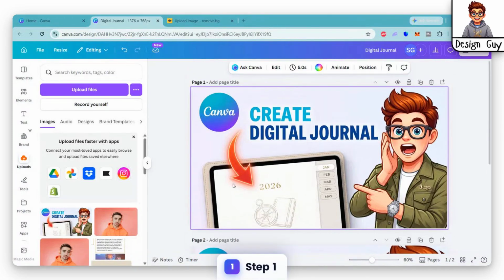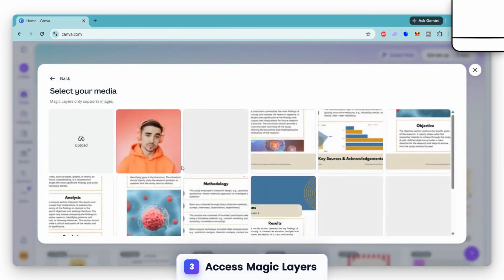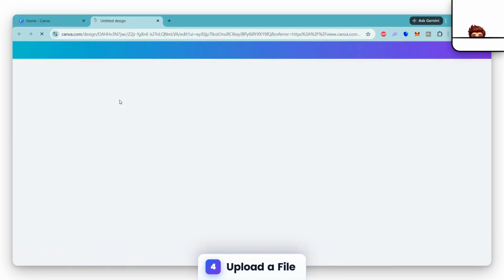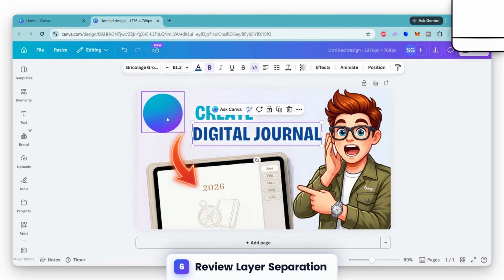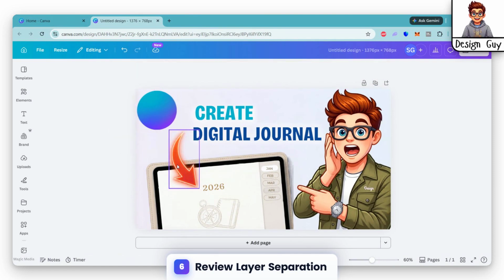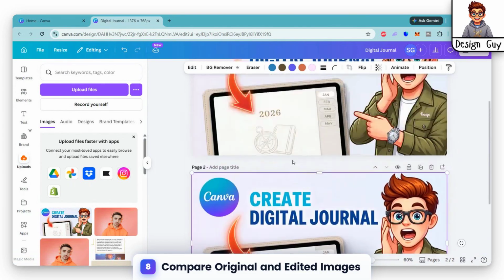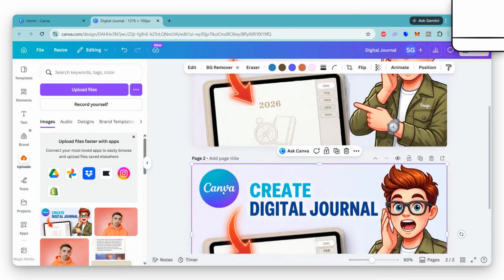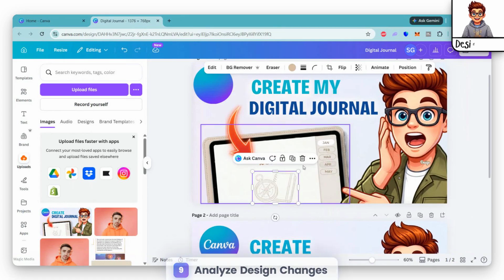How to Use Canva Magic Layers [2026] [Easiest Way]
How to Use Canva Magic Layers to effortlessly separate and edit design elements—unlock flexible design and save time on your next project! Learn how to use Canva Magic Layers and take your graphic design workflow to the next level with this powerful feature.

In this comprehensive guide, you'll discover how to use Canva Magic Layers for precise layer separation, element customization, and advanced image editing. Perfect for creators, designers, marketers, and anyone working with Canva, you'll gain step-by-step instruction on unlocking the full potential of Magic Layers. See how this tool simplifies editing, enables text and font updates, and helps you compare original VS AI-layered results—all within Canva. Get ready to streamline your creative process, whether you're updating thumbnails, social media graphics, or marketing visuals.

What you'll learn:
- Unlock the Canva Magic Layers tool in your projects
- Upload and organize designs for detailed editing with Magic Layers
- Separate image elements into distinct, editable layers in Canva
- Customize text and update fonts after layer separation
- Compare AI-separated images with your original artwork
- Troubleshoot common Magic Layers issues (like font mismatches)
- Enhance design flexibility and workflow efficiency in Canva
- Maximize Canva’s Magic Layers for professional results

Step-by-step breakdown:
- Log in to Canva and access your project
- Navigate to Magic Layers and select "Create New"
- Upload a new file or choose an existing one
- Open your chosen image in the Canva editor
- Apply Magic Layers and wait for layer separation
- Review the separated design elements
- Edit text layers and change fonts as needed
- Compare the original vs the Magic Layers result
- Analyze differences and make design refinements

Have you tried Canva Magic Layers for your own designs?